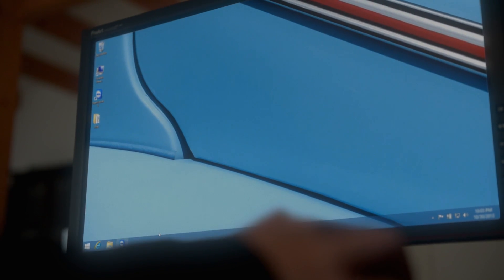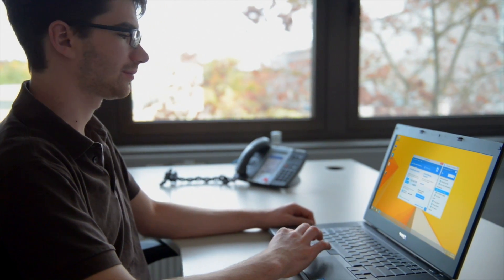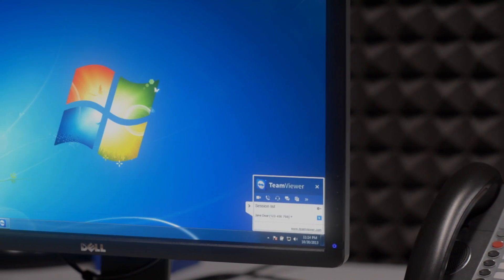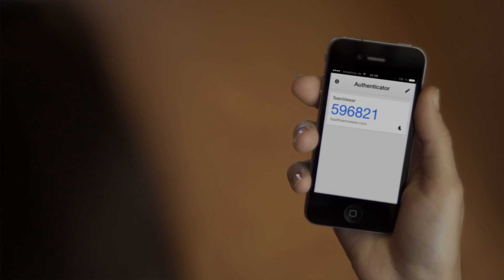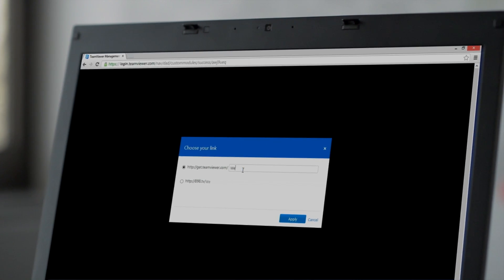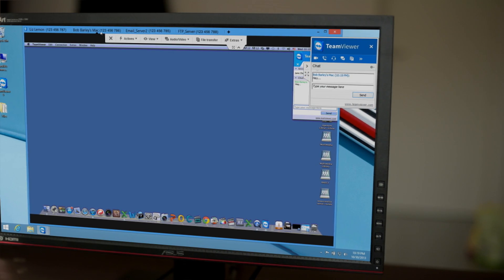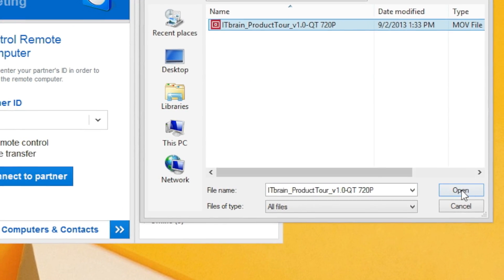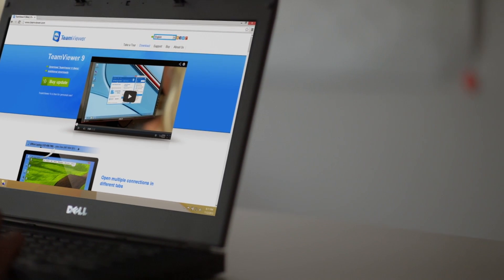TeamViewer 9 - Remote Control and Online Meeting Software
TeamViewer 9 is ready. TeamViewer 9 offers you exciting new opportunities for example Wake-on-LAN, service queue and the TeamViewer API.